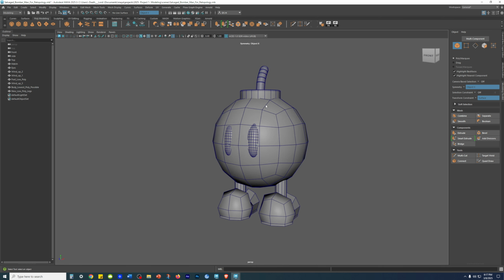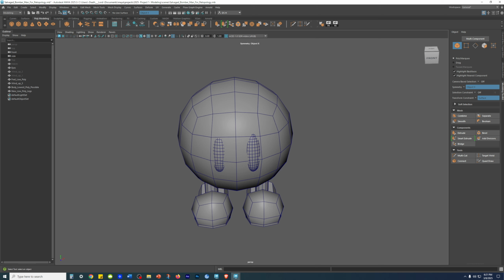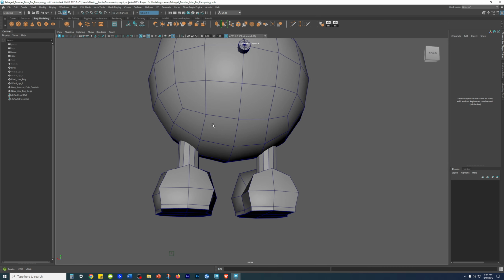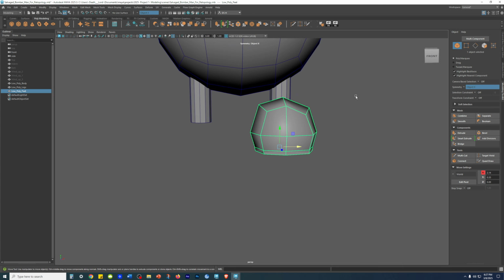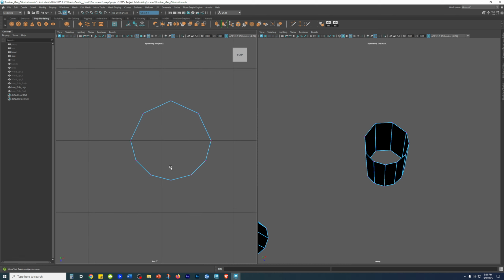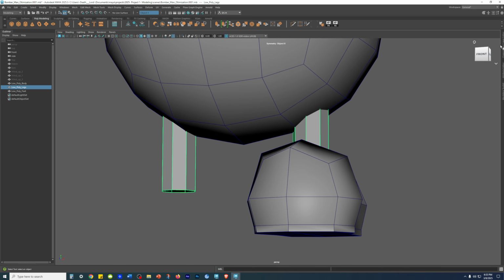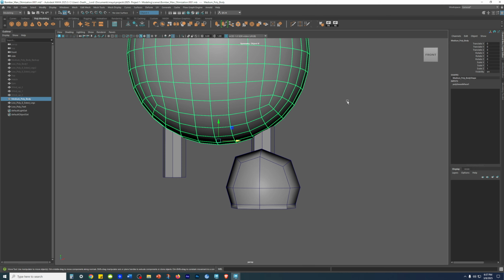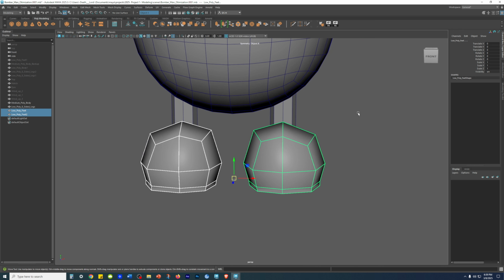1 Bomber Man Topology Clean Up Part 1